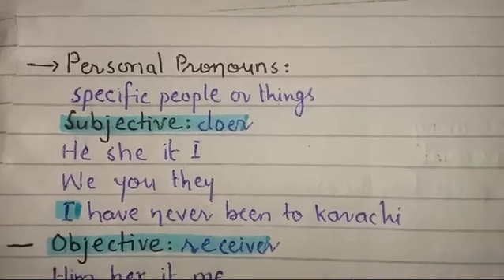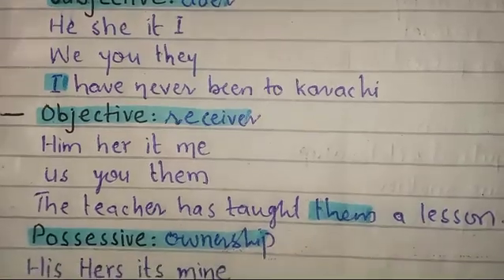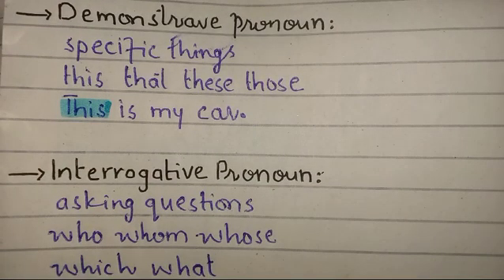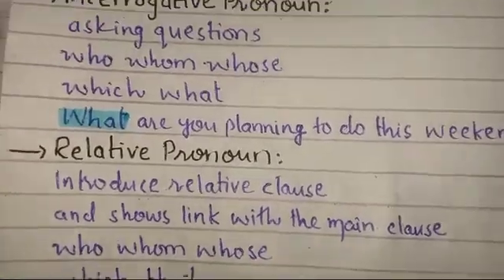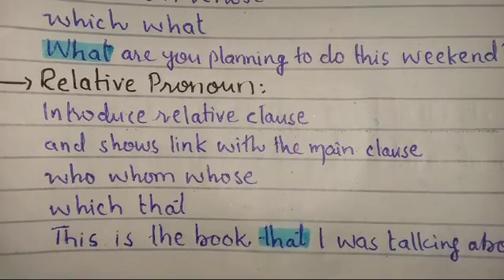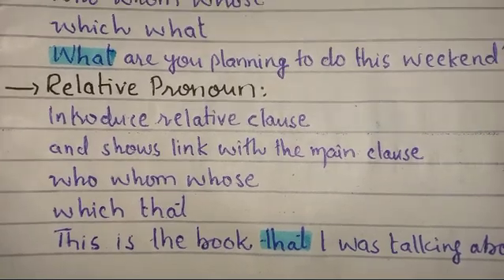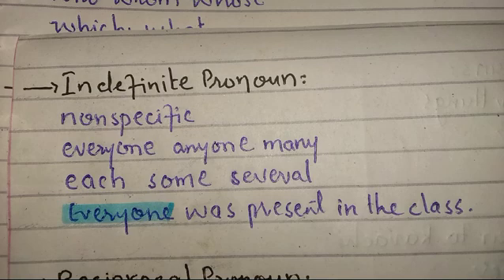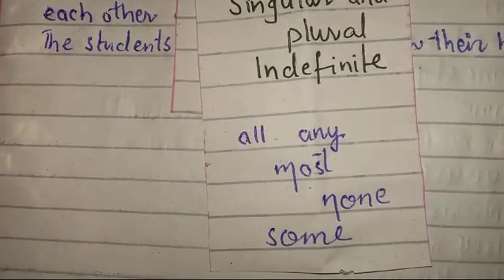Part 2|Grammar|Pronoun and its Kinds| understanding Pronoun| Learning English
In this video, we dive deep into the world of pronouns. Pronouns are essential in our everyday communication, and understanding how to use them correctly can enhance your language skills.We'll cover:What pronouns areDifferent types of pronouns (personal, possessive, reflexive, relative, etc.)Examples and usage in sentencesCommon mistakes and how to avoid themWhether you're a student, a teacher, or just someone looking to improve your grammar, this video is for you.